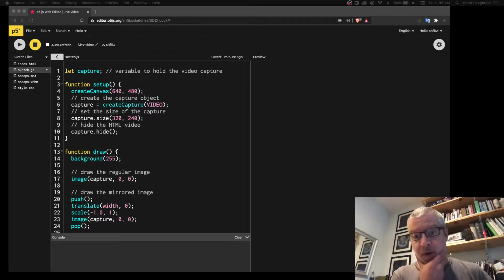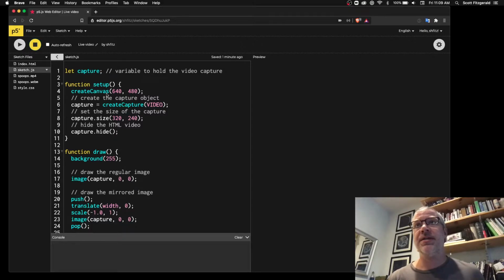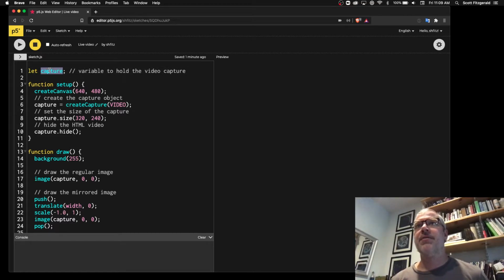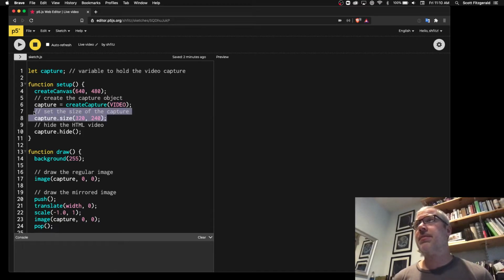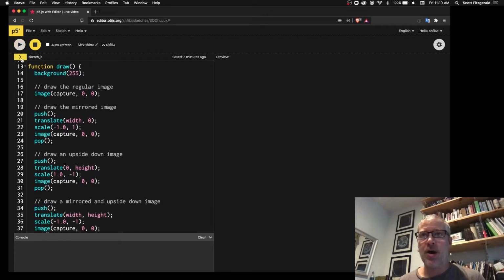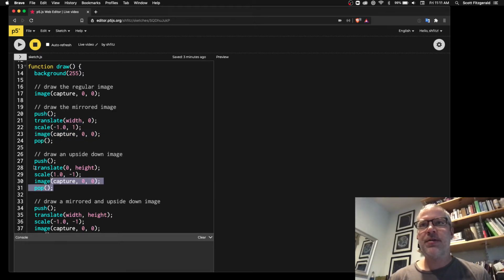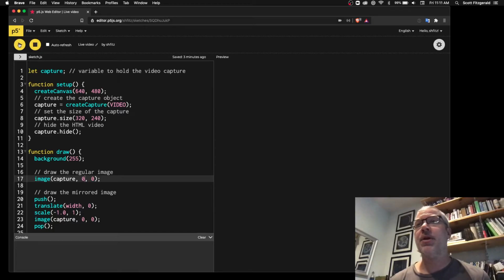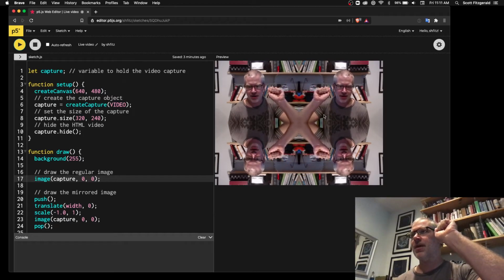Live Video in p5js